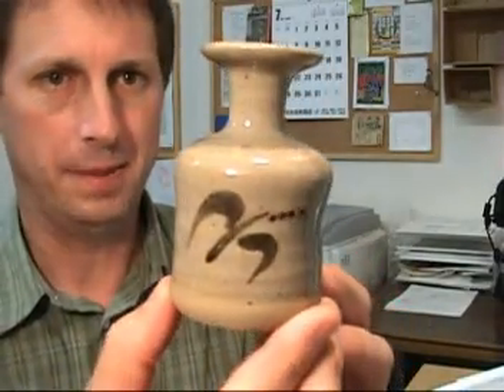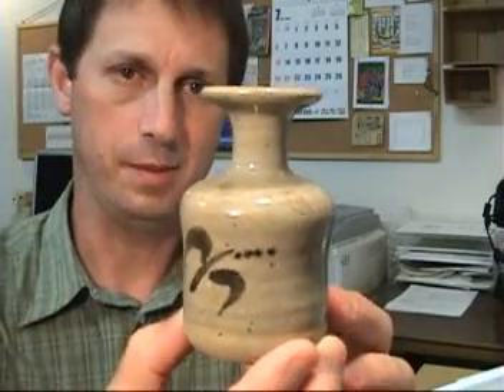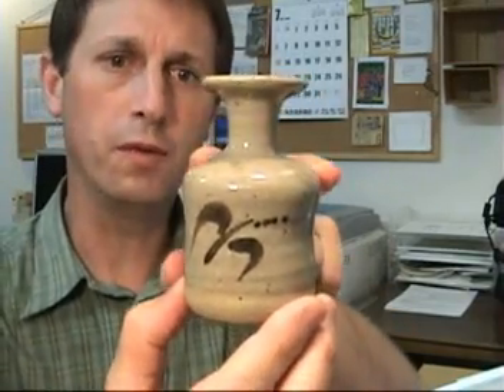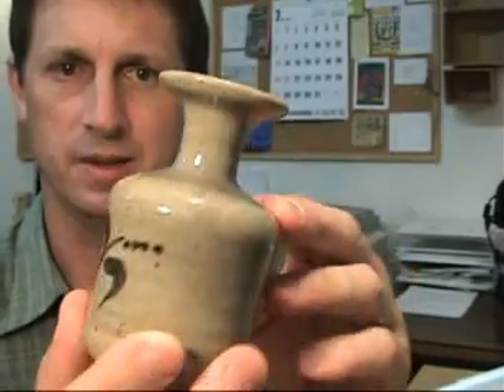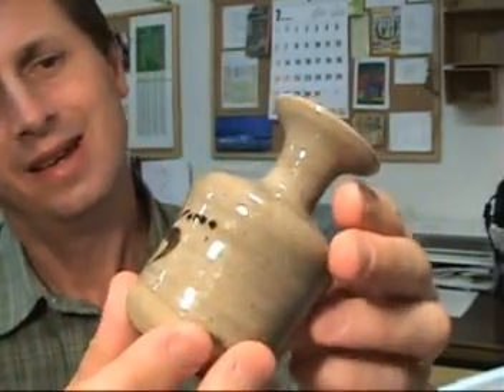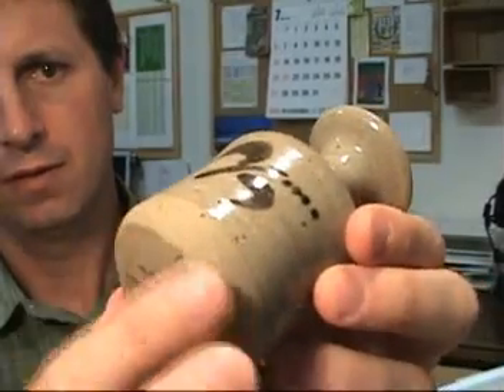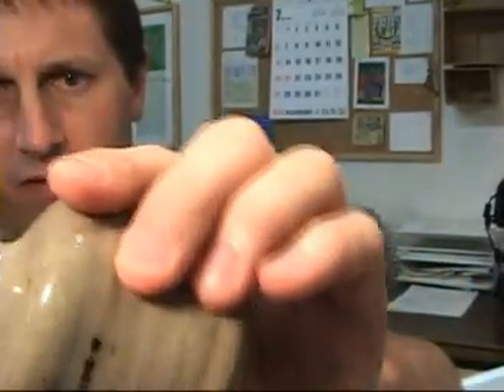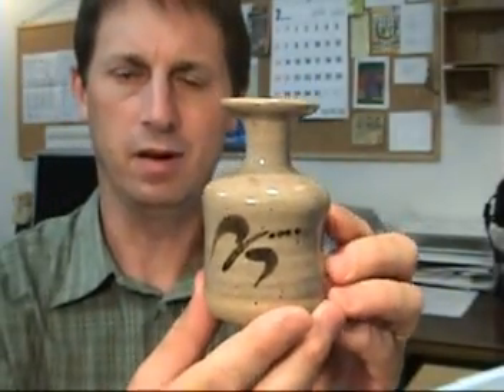🎎 Vintage Japanese Ceramic Vase - Small Narrow Neck Kabin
🎎 Splendid Japanese ceramic flower vase (kabin) with a narrow neck and natural-colored glaze finish. This vase is less than 40 years old and is in good condition with no cracks and only small marks and scratches from handling. (KB)

Size:
Weight: 6.7 ounces (192 grams)

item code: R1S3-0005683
ship code: L1650

Meticulously sourced by Kurt Bell in Shizuoka City, this Small Narrow Neck Kabin stands as a testament to the pottery traditions of Japan, embodying a timeless beauty that speaks of the delicate artistry of the Japanese ceramicist.

Delve into the world of Japanese ceramics with Kurt, an American aficionado born in 1964. Through Stoic reflections and insights from "Going Alone", he presents artifacts that emanate the subtlety, grace, and profound depth of Japanese craftsmanship. 🌄📚🎎